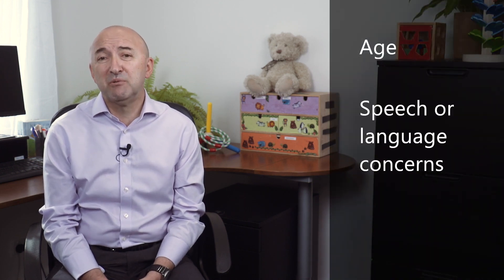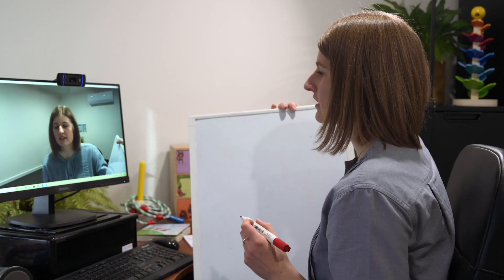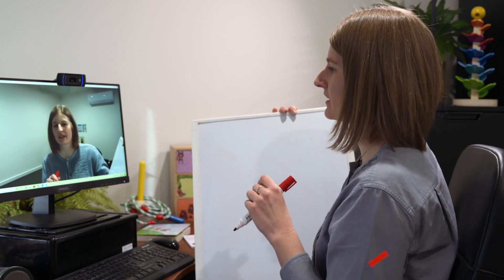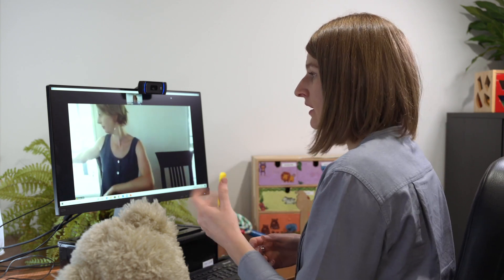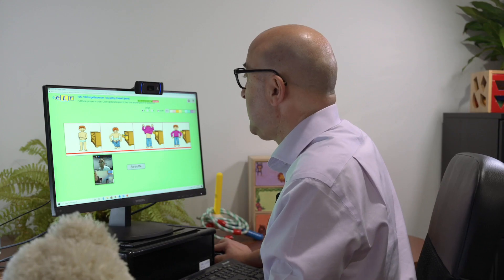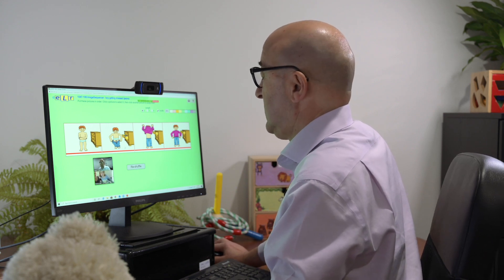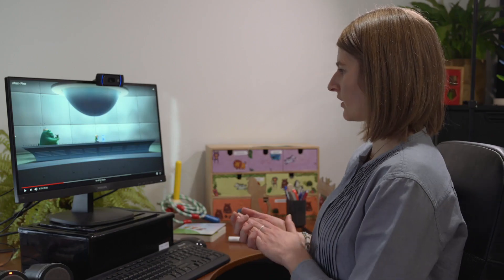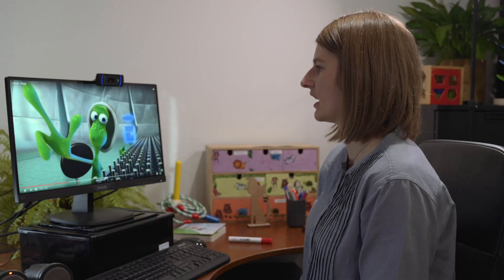Online Speech Therapy: What Happens in a Typical Session? | Box Hill Speech Pathology Clinic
Ever wondered what actually happens in a typical speech therapy session?

In this video, Vince, Rochelle & Sarah demonstrate some real life examples of what happens in an online speech therapy session.

See some examples of exercises that assist with pronunciation, stuttering, tongue thrust, swallowing & social skills.

An effective online speech therapy session must engage the patient in a relevant, fun and positive manner in order to keep the patient interested. Watch how our speech therapists use fun exercises designed for all ages from toddler through to young adult.

Need to know how to get set-up for online speech therapy? Watch our set-up video here:

Do you have some questions about online speech therapy, we may have already answered them

If you'd like to learn more about speech therapy for you or your child, please contact the clinic for an initial assessment on 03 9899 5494.